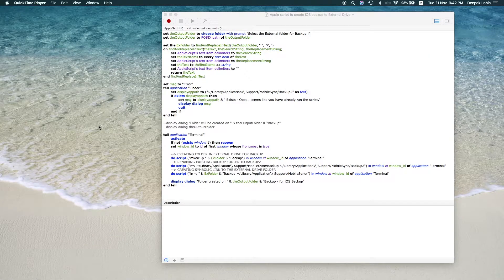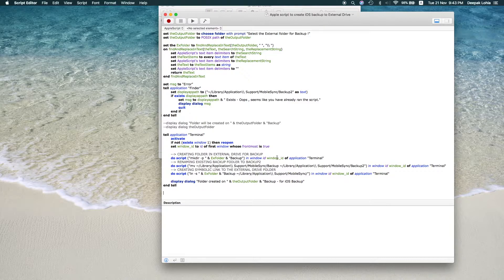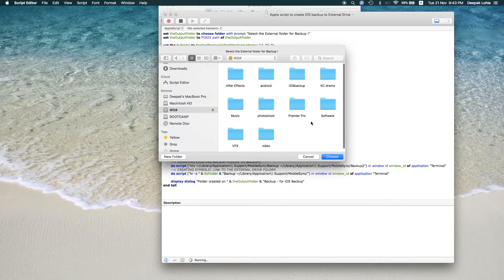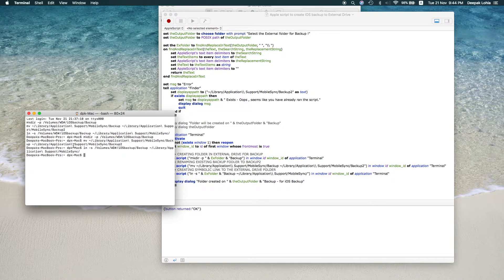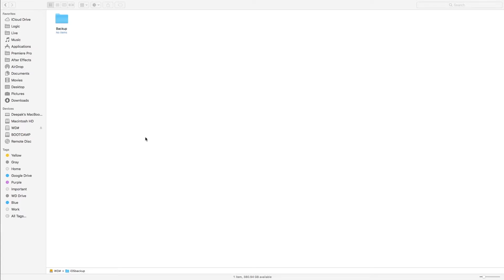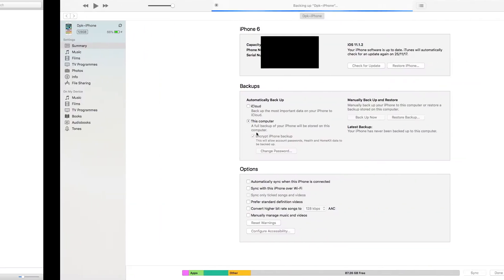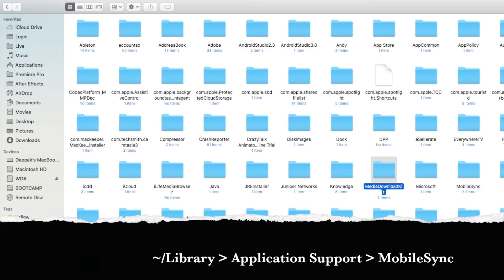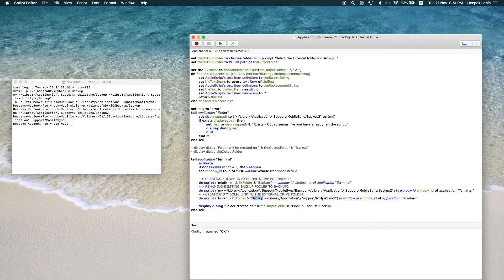how to take ios backup on external drive | apple script | fastest way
how to take ios backup | apple script
how to take ios backup on a click

"spending hours to save your hour ;)"

How to fix "Operation not permitted" error on Mac
**kindly do not run the script again and again